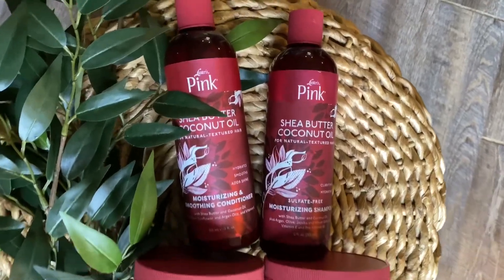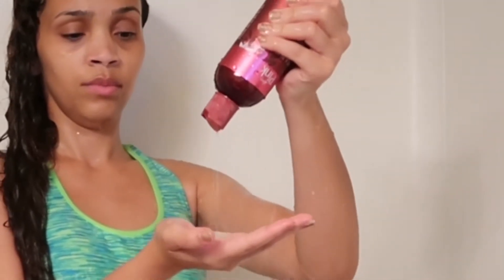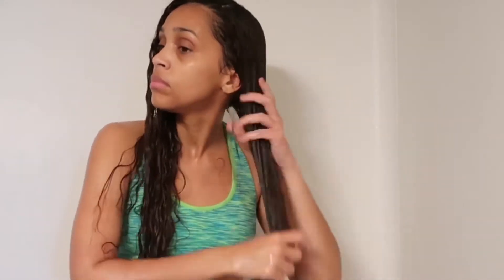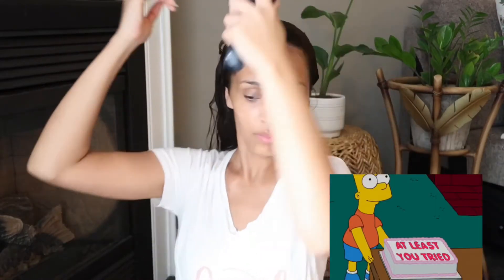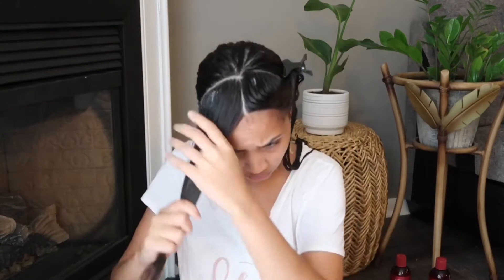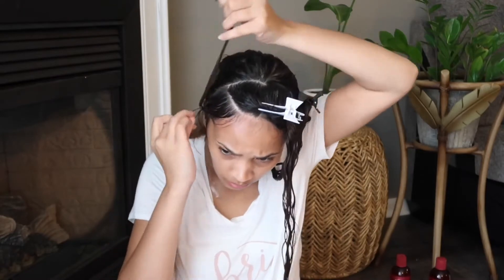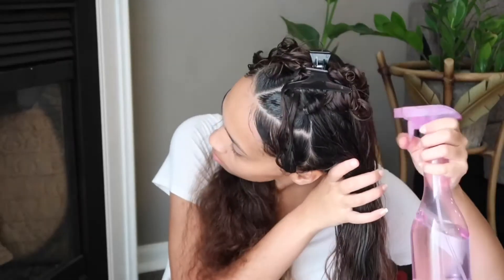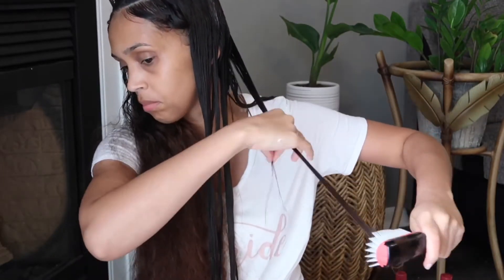Luster’s Pink Shea Butter and Coconut Oil Line Wash and Go | Curly Hair Routine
Products Used
Luster’s Pink Moisturizing Shampoo
Luster’s Pink Moisturizing and Smoothing Conditioner
Luster’s Pink Super Moisturizing Curl Definer
Luster’s Pink Curl Poppin’ Defining Gel

❣Amazon Storefront

Equipment:

My Camera

My Ring Light:

((Not sponsored I use these free apps every time I shop!!

Rakuten (Formerly Ebates) It’s the best site for earning Cash Back. Get a $10 bonus when you sign up with my invite link and spend $25. It’s free!

Fetch Rewards  turn any grocery receipt into savings! You'll save on thousands of products EVERY time they're on your receipt.

Geek Treats:
Camera: Canon G7X
Editing: iMovie

-Quel 🤍